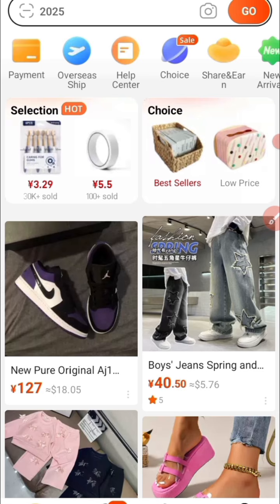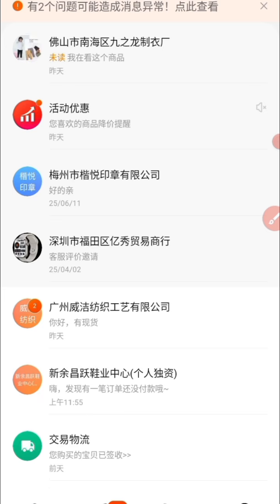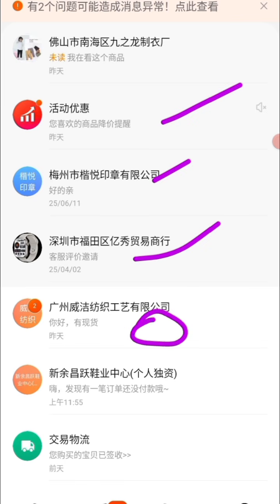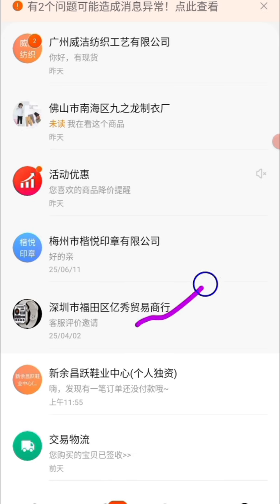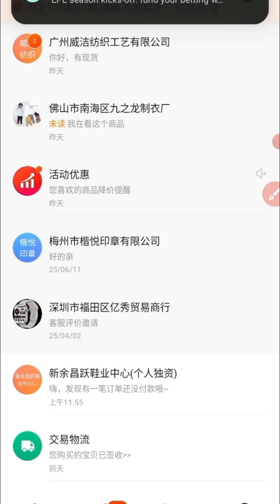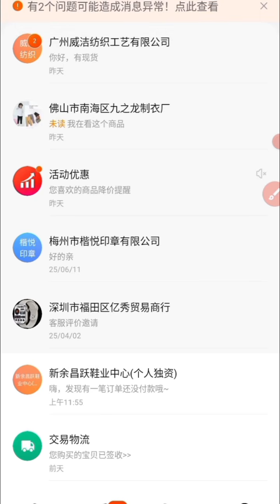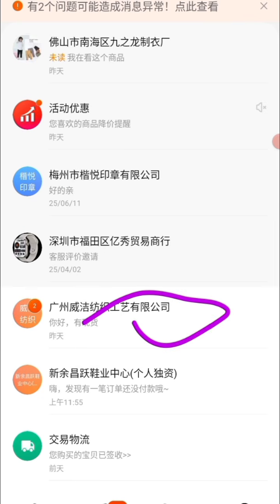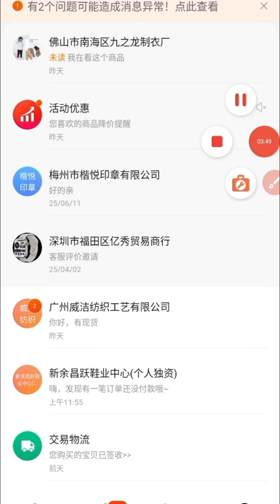How to pin Suppliers chat/store on 1688 importfromchina #1688